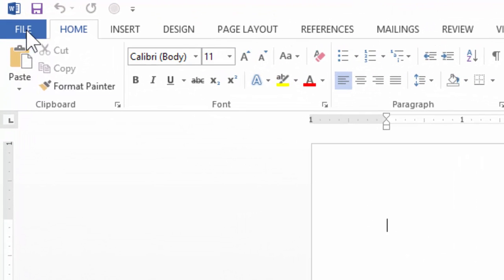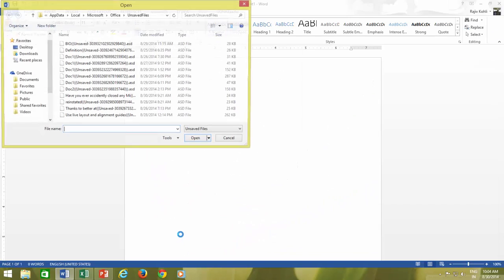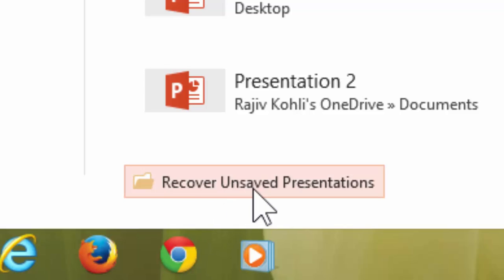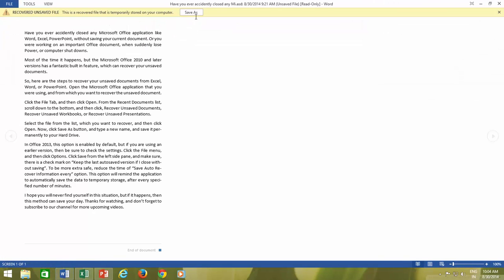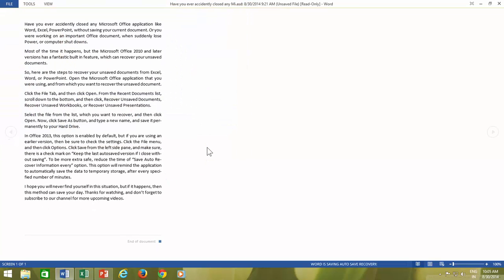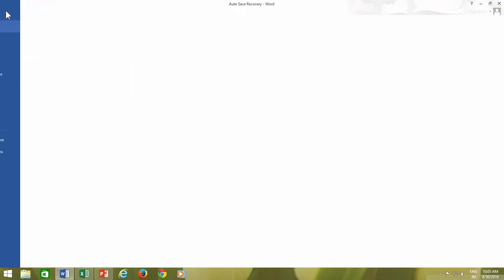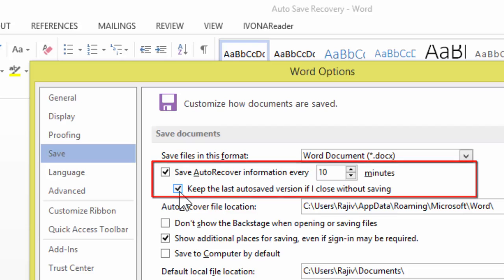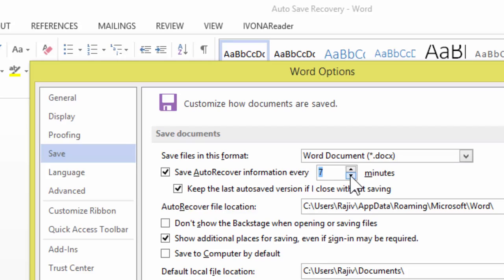How To Recover Unsaved Files in Word / Excel / PowerPoint - Lesson 52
Have you ever lost your unsaved important document due to power loss, accidentally shut down of pc, or closed the Microsoft Office application without saving the file? Try the Best Data Recovery Tool to Recover All Your Lost Files
Now, you can easily recover your unsaved files within Microsoft Office Word, Excel, and PowerPoint.

🌻 A Microsoft Office Tutorial By The Teacher